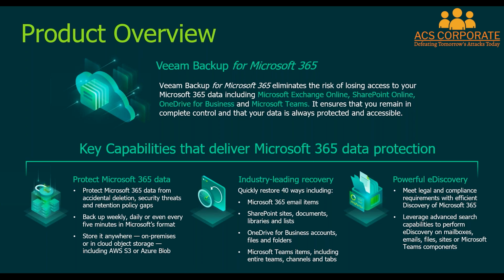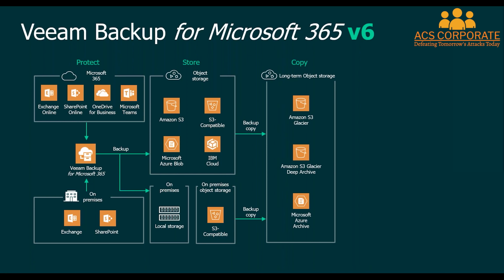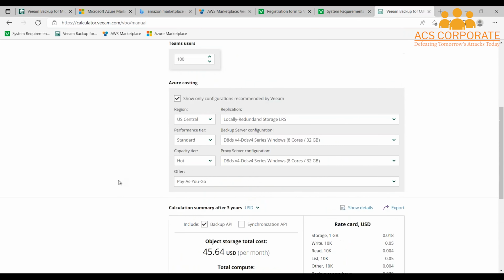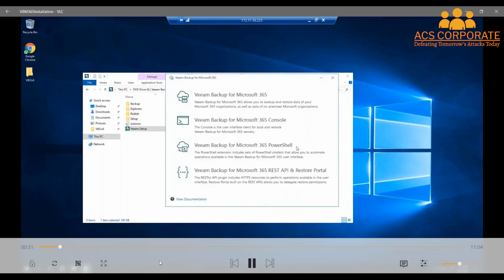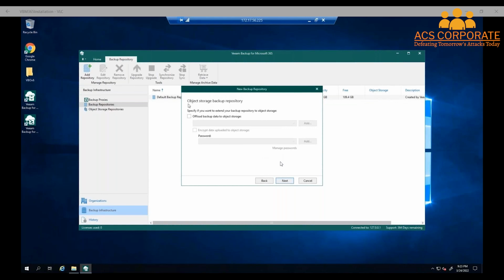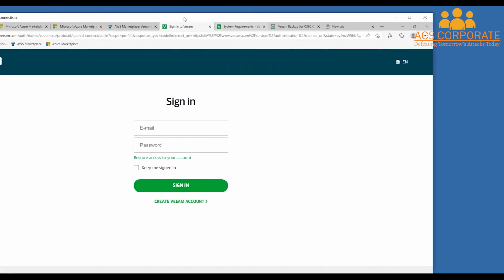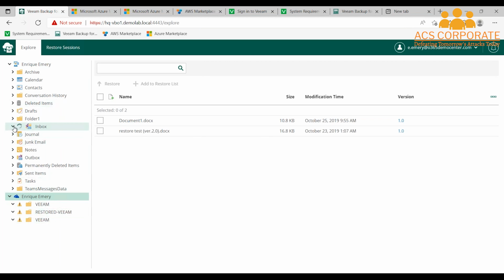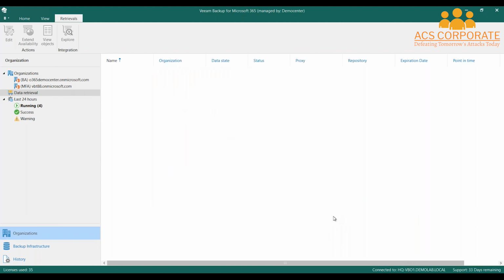Veeam Backup for Microsoft Office 365 – Installation and Deployment